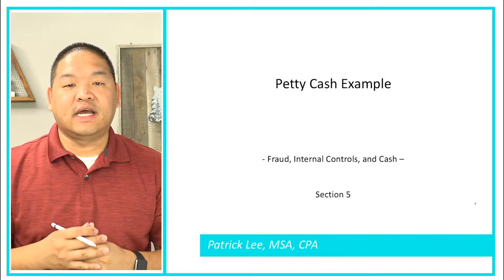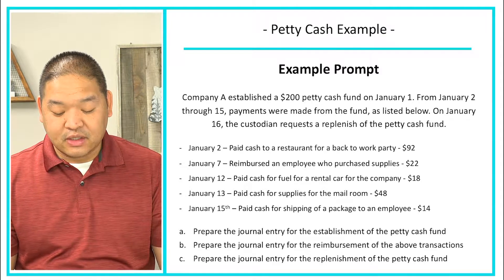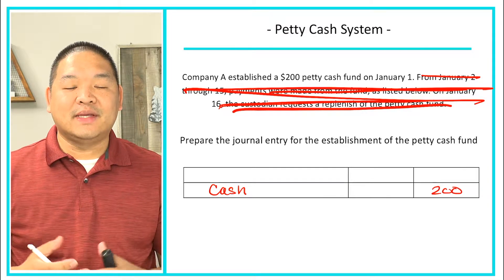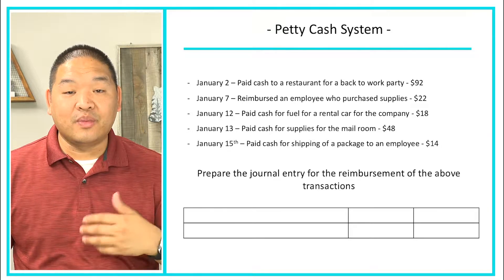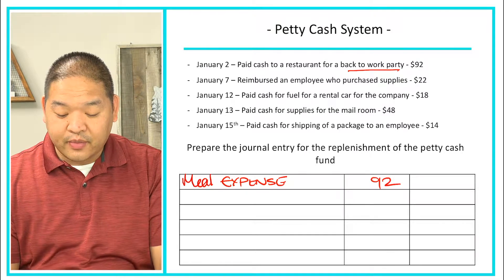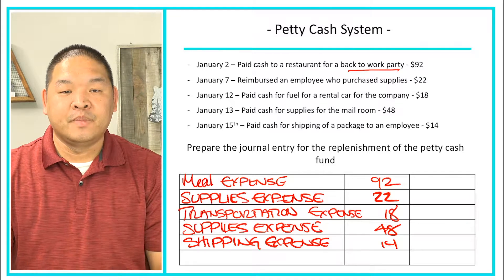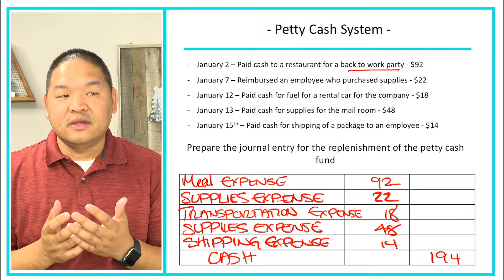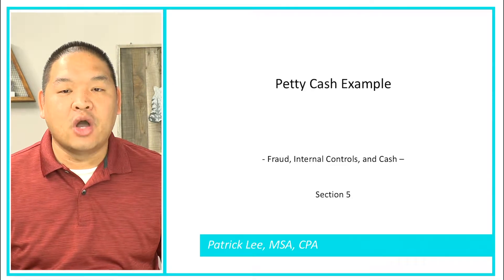Financial Accounting - Lesson 5.16 - Petty Cash Example